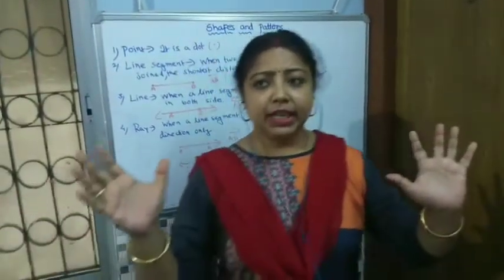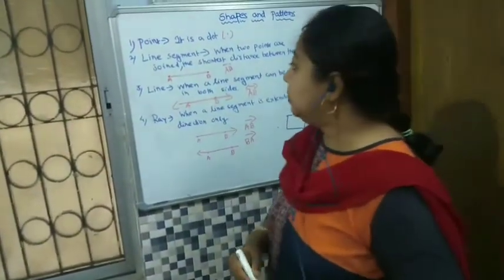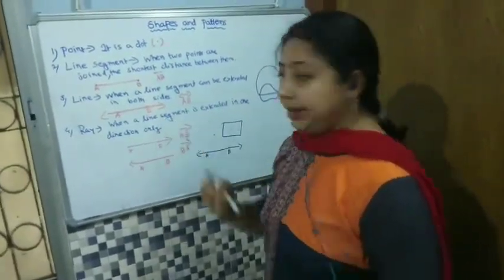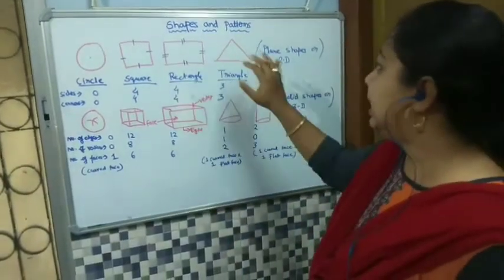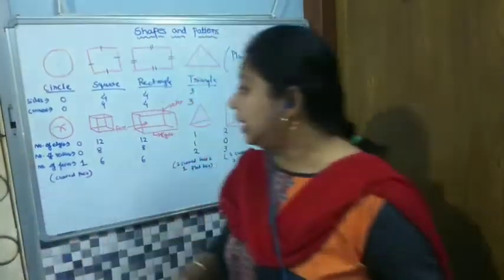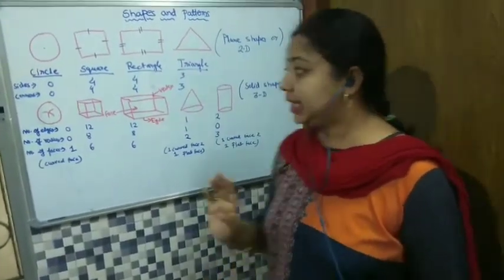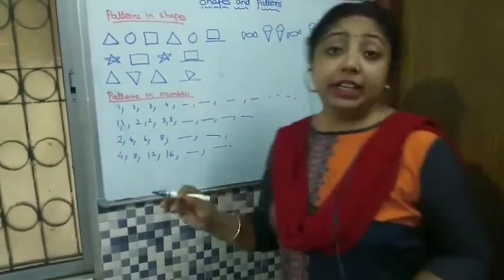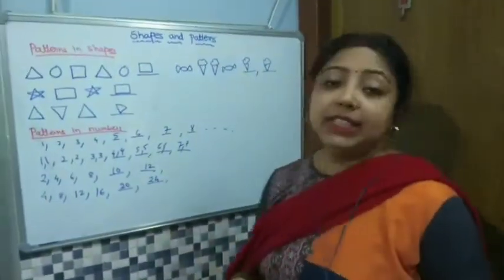std II, Maths (Shapes and patterns)